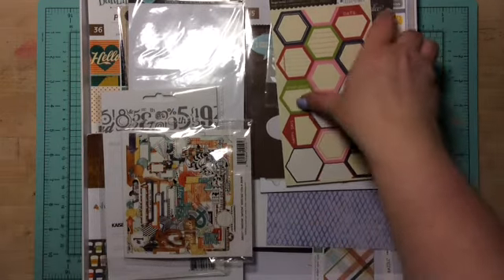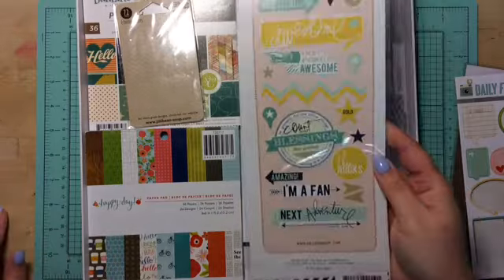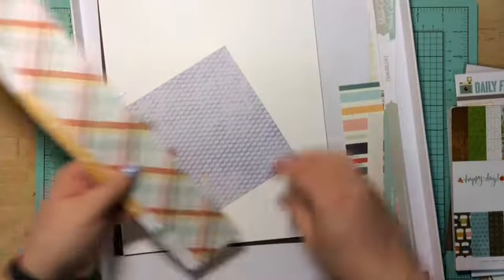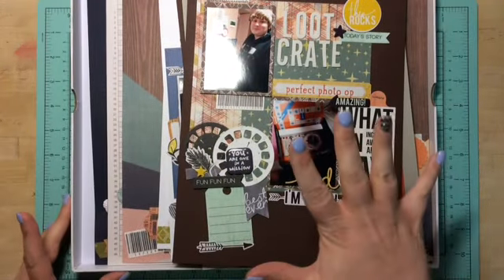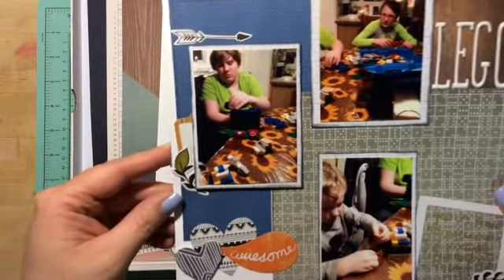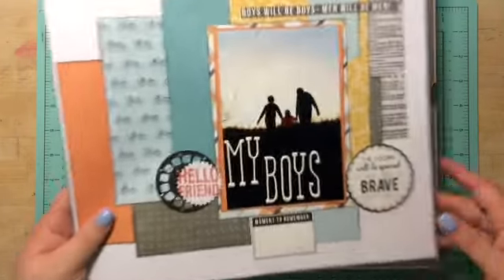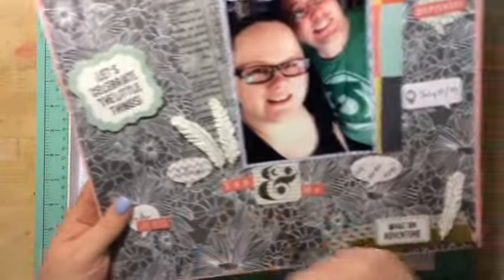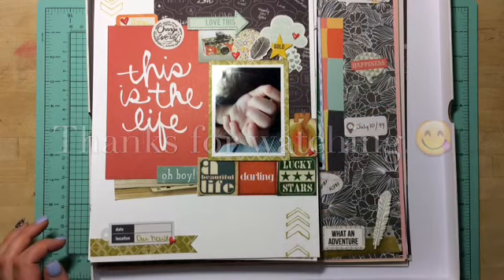My April Homemade Kill-a-kit